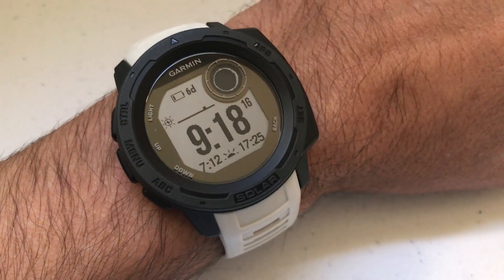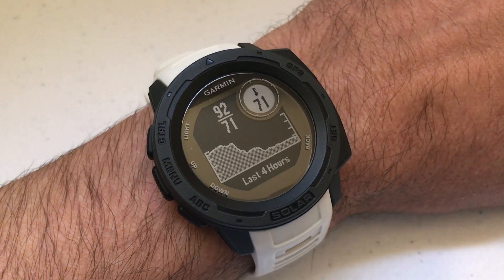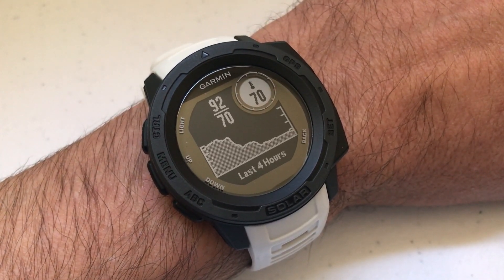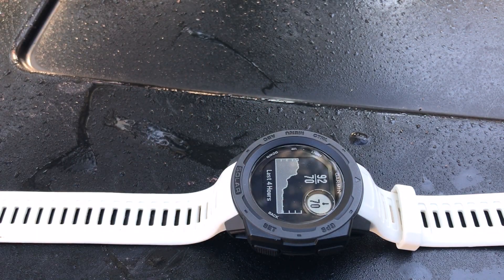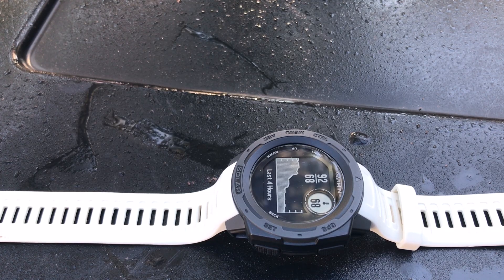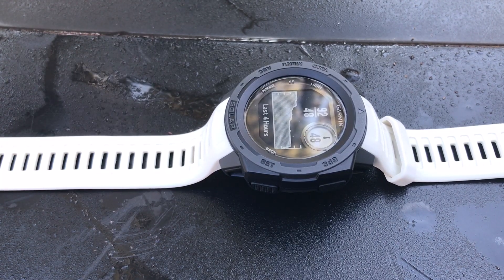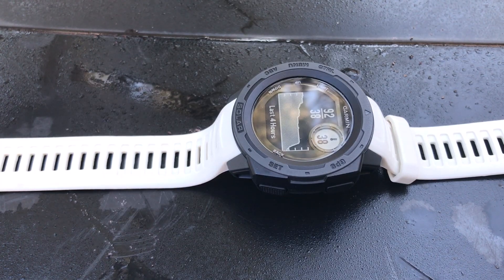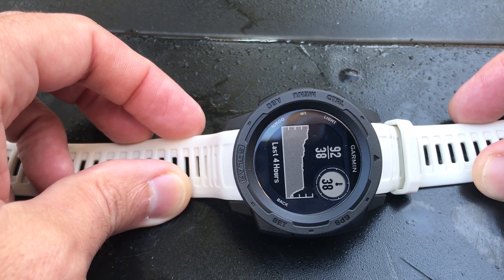Garmin Instinct - Using the Temperature Widget (Not Weather)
How to use the Temperature/Thermometer Widget on the Garmin Instinct.